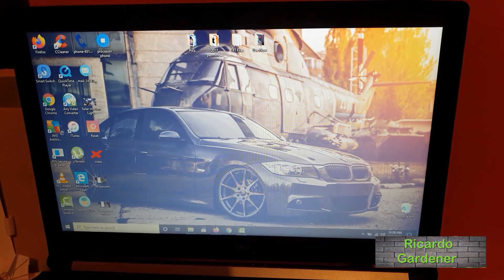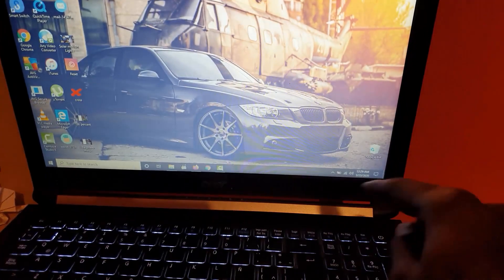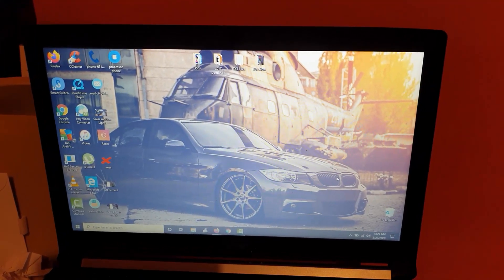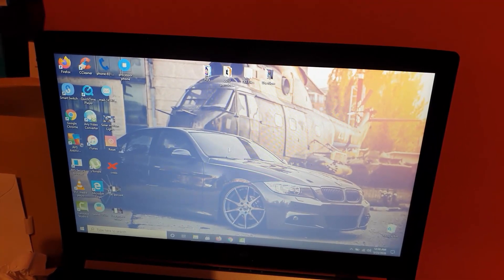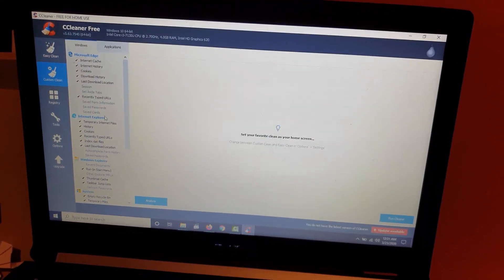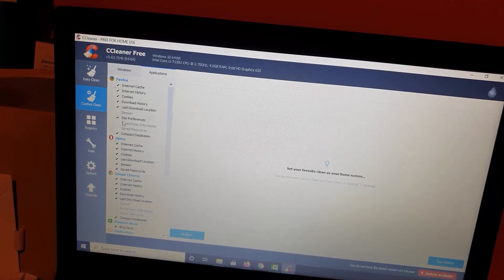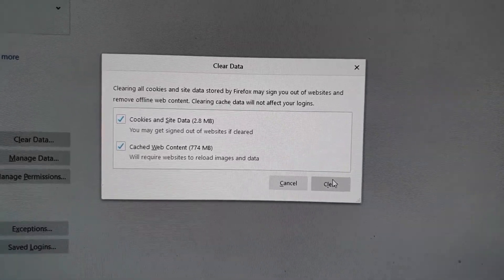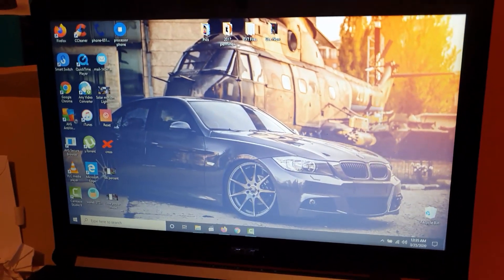Make my Laptop run faster Windows 10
Easily Make my Laptop run faster on Windows 10 or other Windows operating system. This also applies to Windows PC as well and not just Laptops.

Speed up your Laptop or PC especially if its really slow and unresponsive at times.